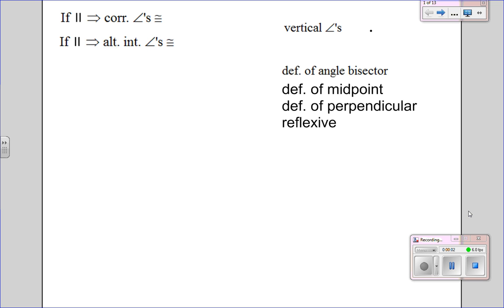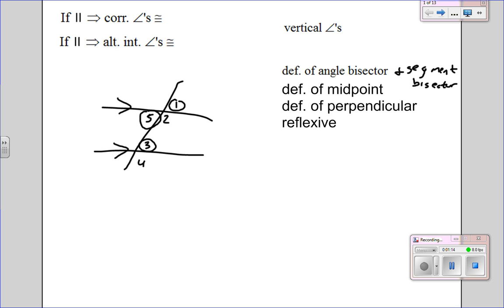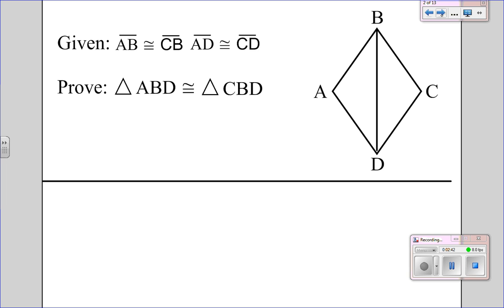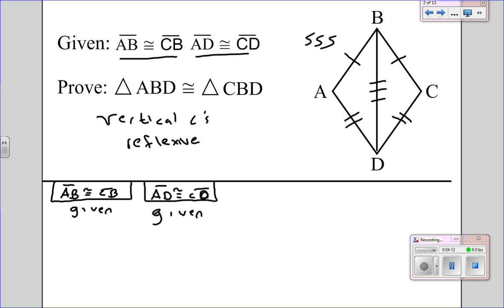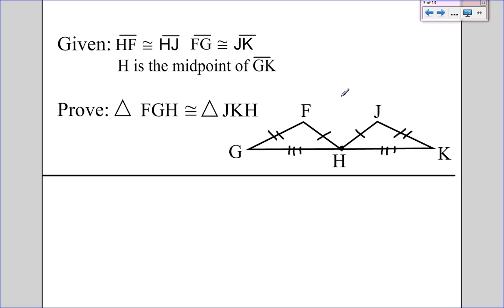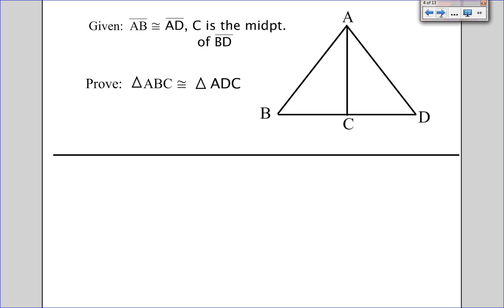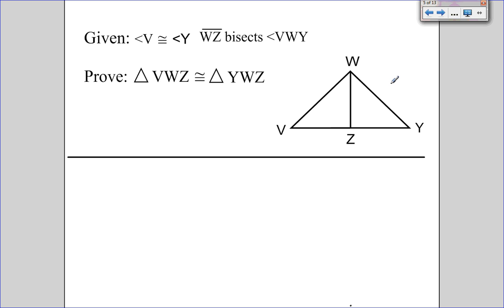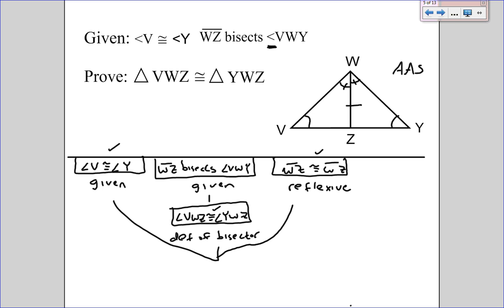L triangle proofs